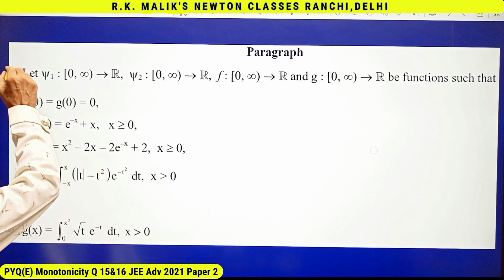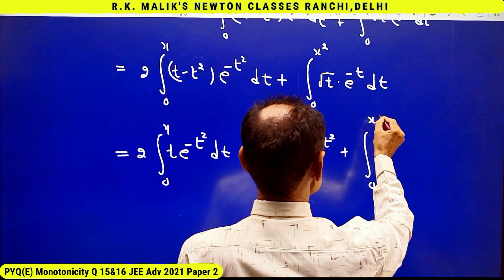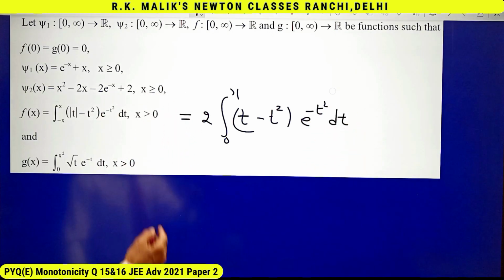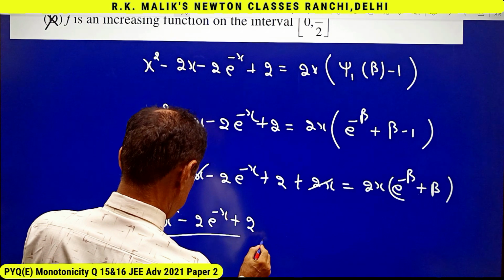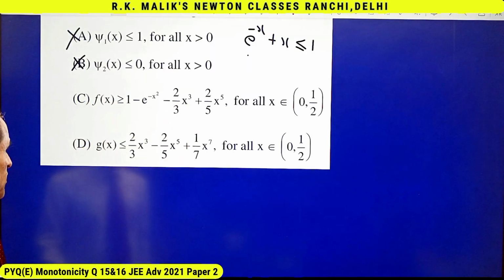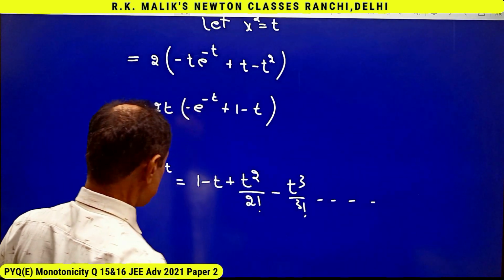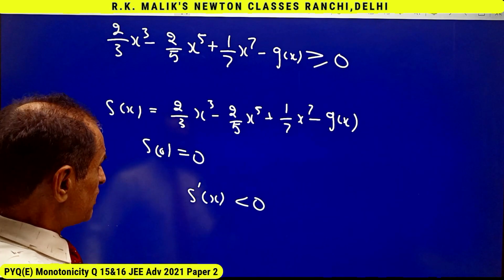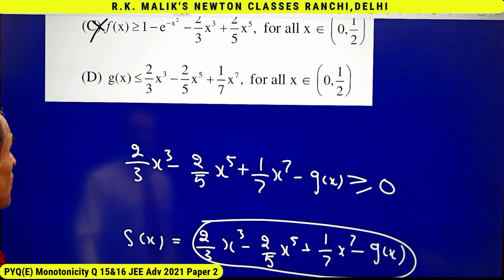PYQ(E) Monotonicity Q 15&16 JEE Adv 2021 Paper 2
Difficult, Lengthy & Good Question But Explained In A Simple Language